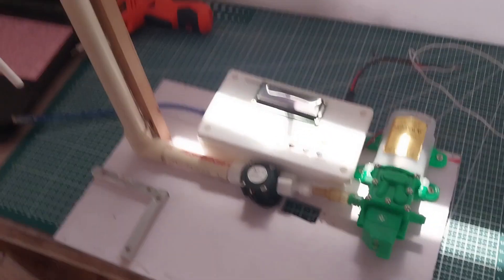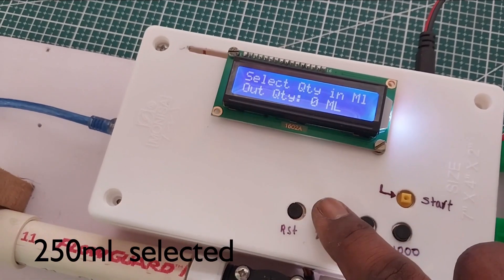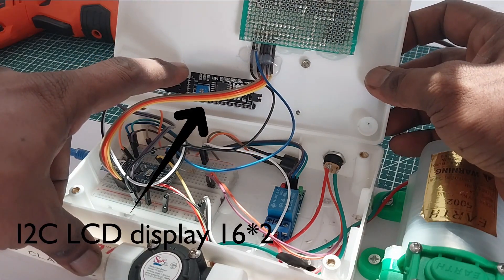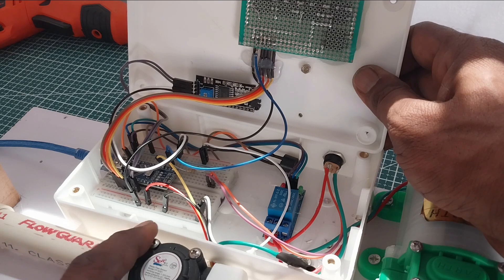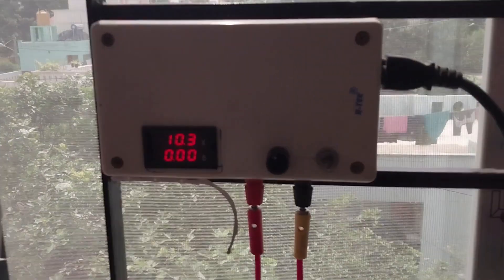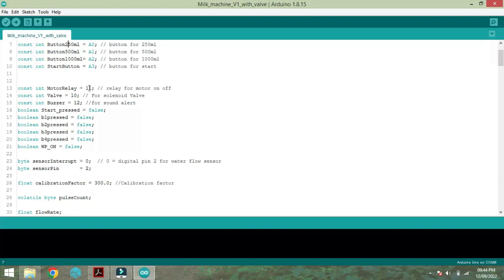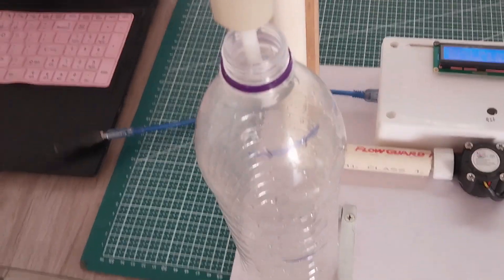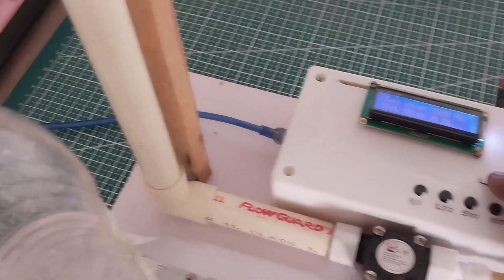Automatic liquid filling machine using nano for 250ml, 500ml, 1000ml,